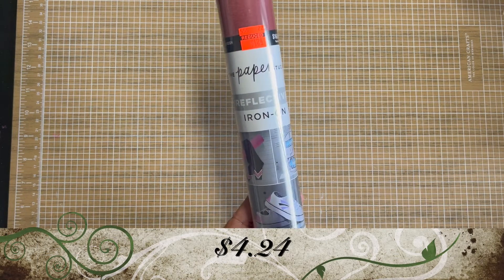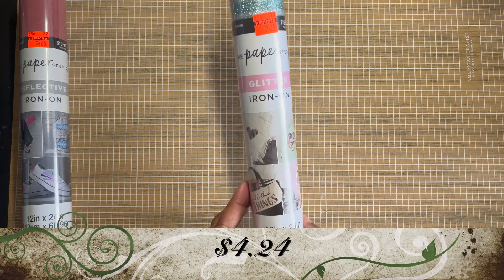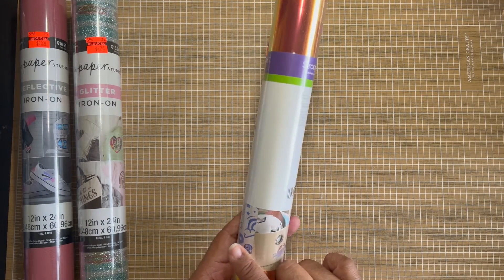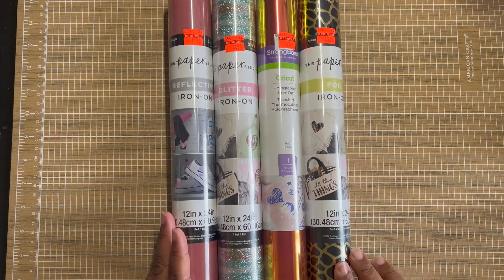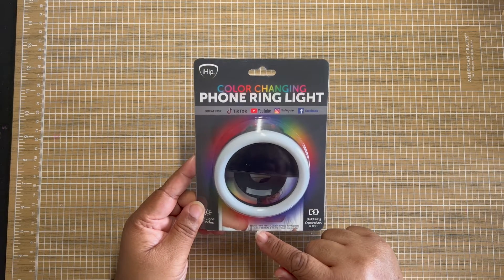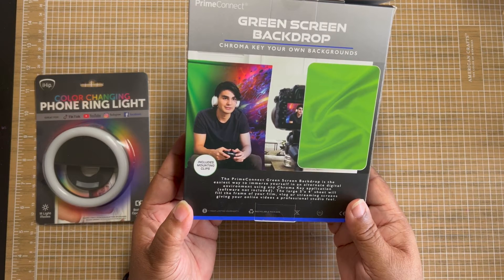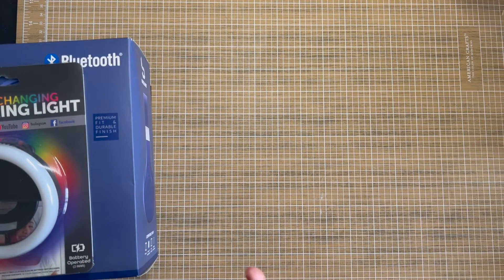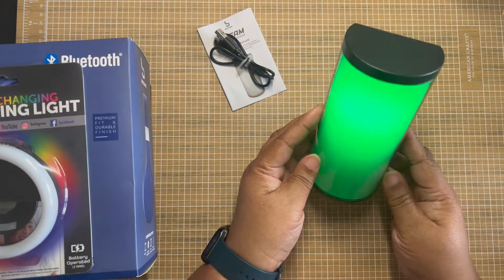*NEW* Hobby Lobby & FIVE Below Haul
ENJOY this small Hobby Lobby and $5 Below Haul.

Music | Arcade by Declan DP